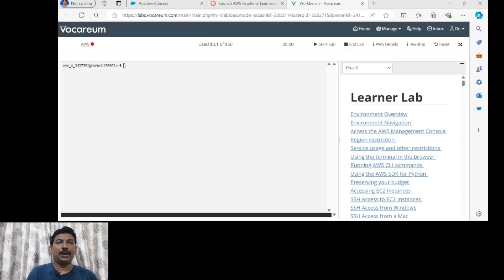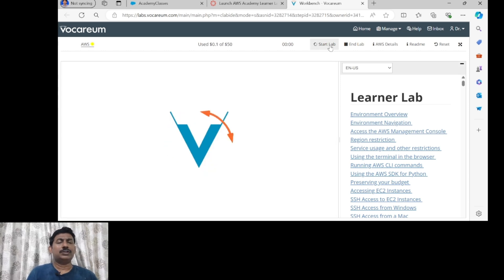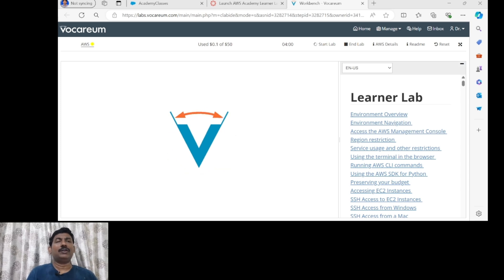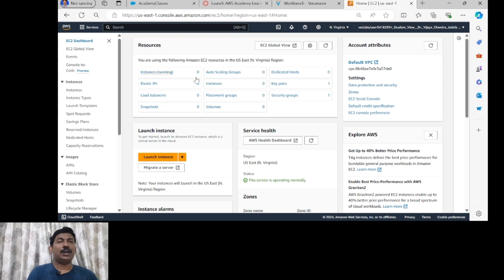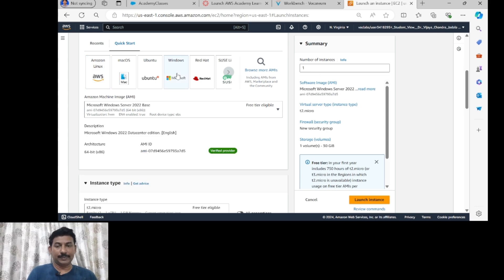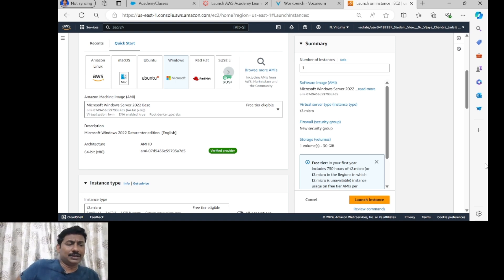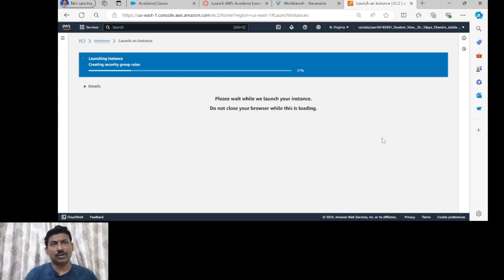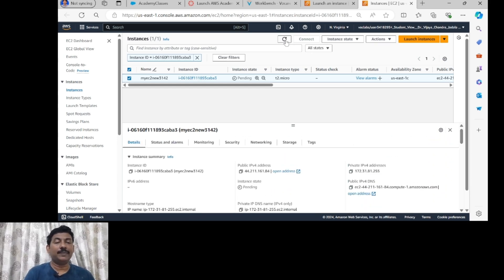ICC LAB #002 Amazon EC2 instance Windows Operating Systems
To create and launch an Amazon EC2 instance with a Windows operating system and access it via Remote Desktop Protocol (RDP)

 Sign in to AWS Management Console
 Navigate to EC2 Dashboard
 Launch Instance
 Download Key Pair
 CLICK THE CHECK BOXES
 launch Instance

Select Ec2 Instance Click on Connect
Select the RDP Client

Click on Get password
Upload the Private key File
Click on Decrypt Password